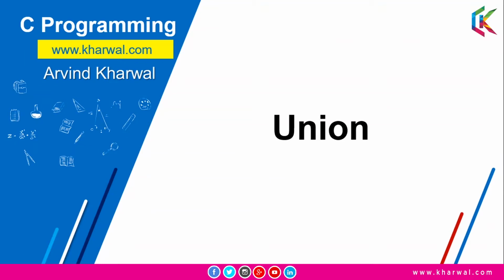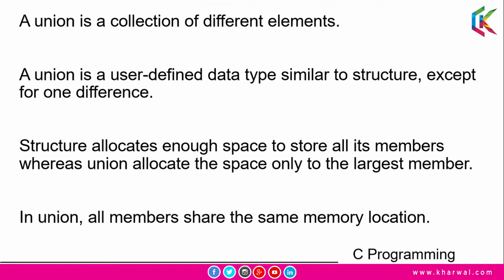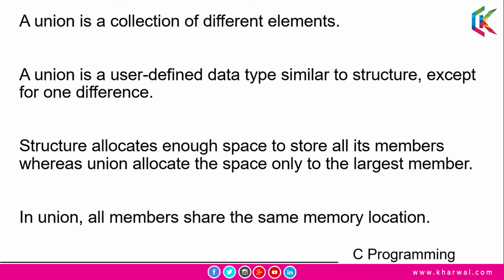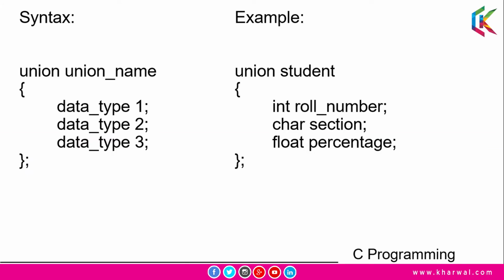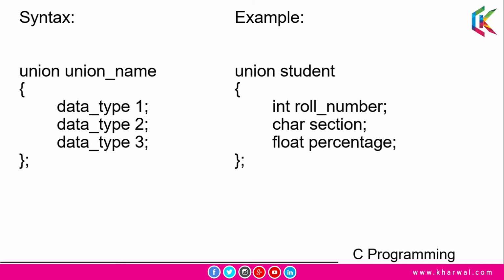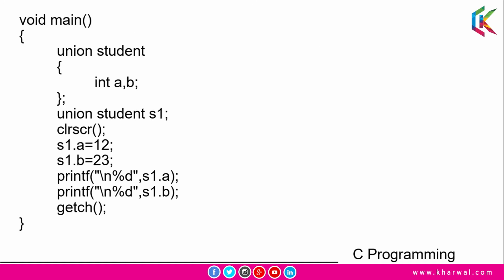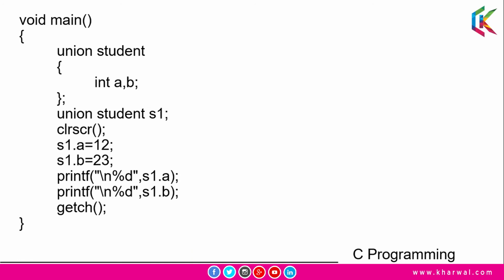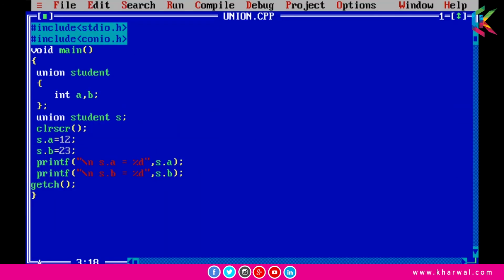Introduction to Union in C Programming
Topics Covered in this lecture:

1. Introduction to Union in C Programming